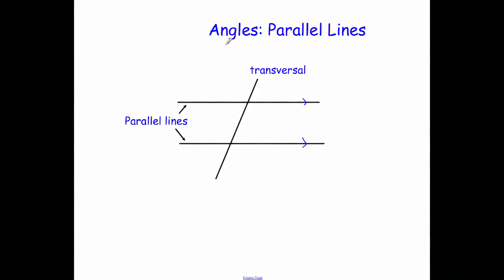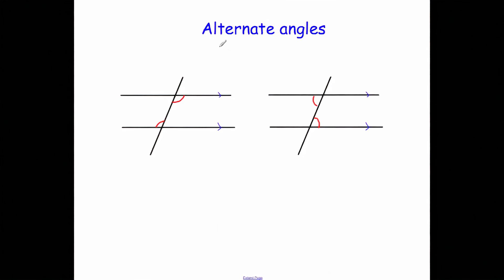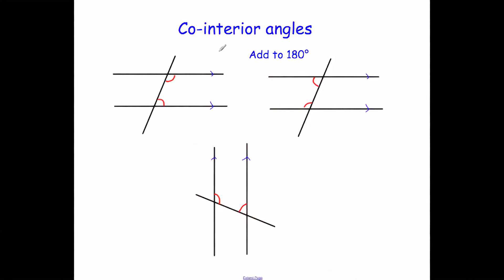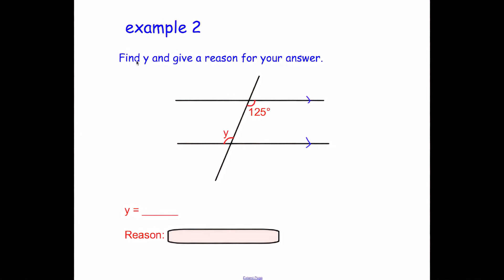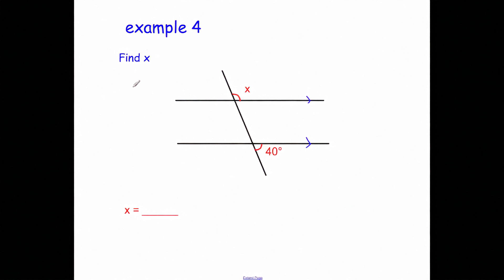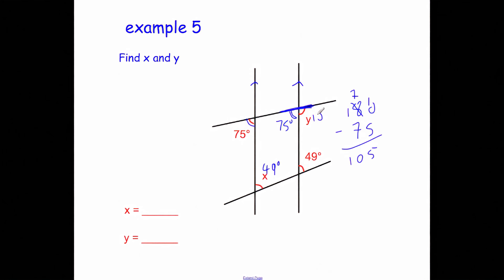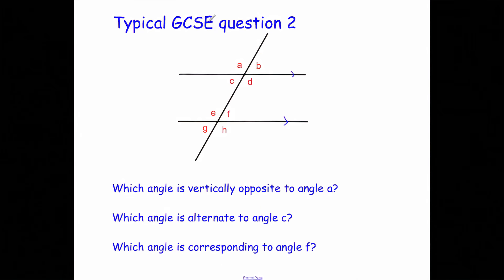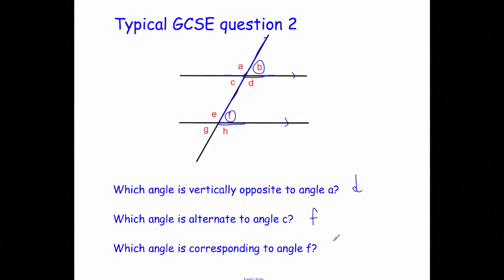Angles: Parallel Lines - Corbettmaths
This video explains alternate, corresponding and co-interior angles. It goes through a selection of examples and exam style questions.